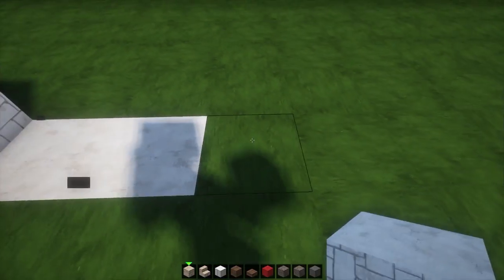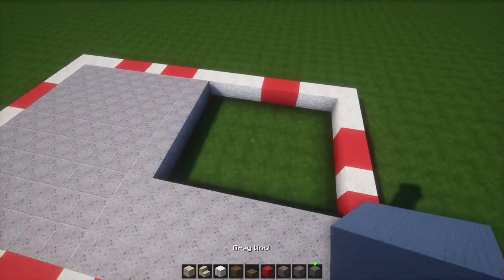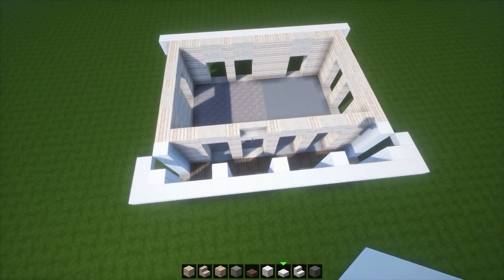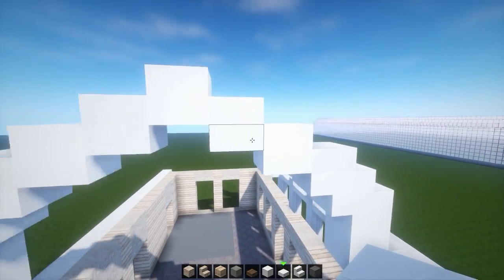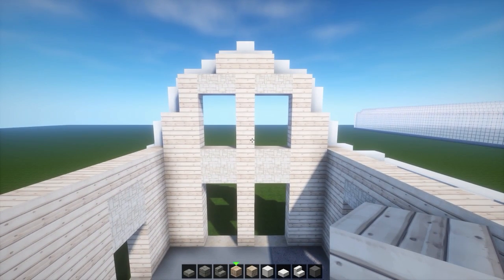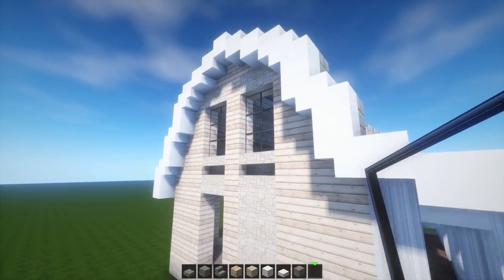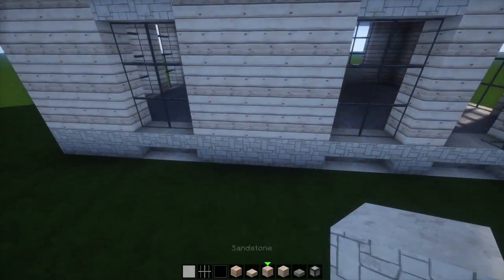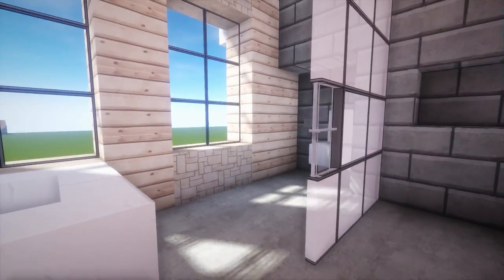Minecraft: How To Make a Small House + Download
Minecraft: How To Make a Small House (Dutch Colonial)
► Smack the LIKE button for more!

► Special thanks to:
Builder MCGamerDutch